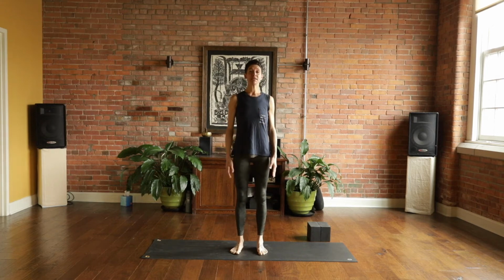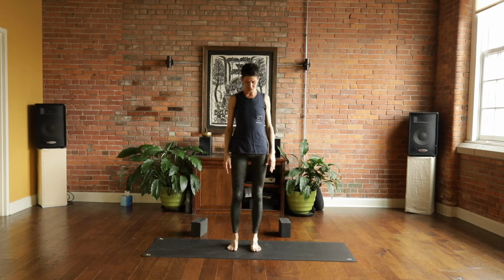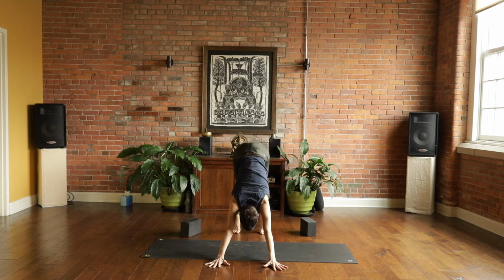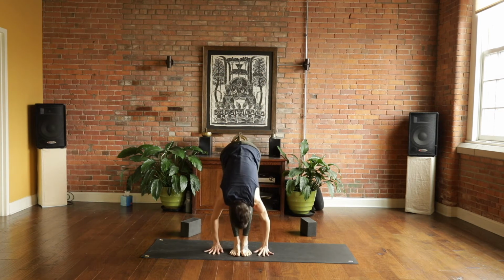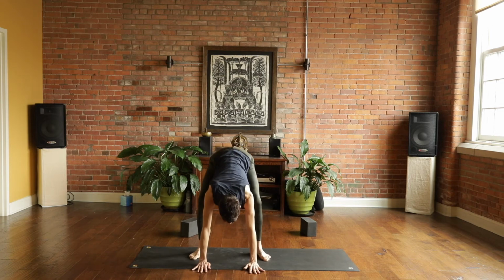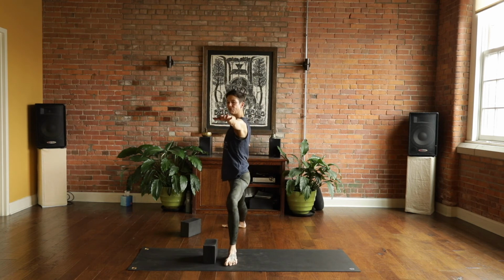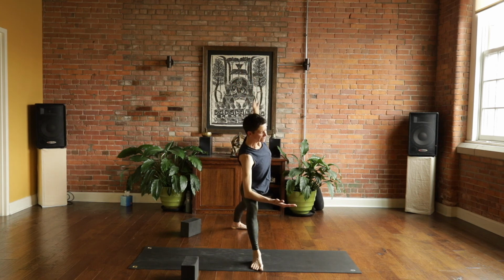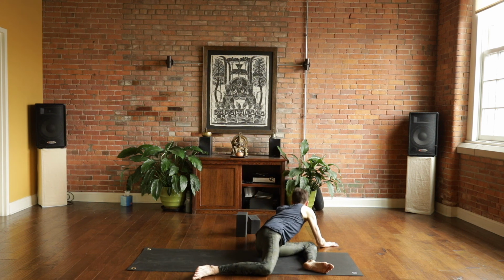30-minute Moon Sequence Vinyasa Flow with Leigh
Join Leigh for at 30-minute Moon Sequence Vinyasa Flow with Leigh.

If you are taking advantage of these free videos, please consider donating to East Meets West Yoga Studio in Buffalo, NY to help support us during the 2020 Coronavirus Mandatory Shutdown.

East Meets West Yoga strongly recommends that you consult with your physician before beginning any exercise program. You should be in good physical condition and be able to participate in the exercise. Iamthebestfitness Trainer is not a licensed medical care provider and represents that it has no expertise in diagnosing, examining, or treating medical conditions of any kind, or in determining the effect of any specific exercise on a medical condition.

You should understand that when participating in any exercise or exercise program, there is the possibility of physical injury. If you engage in this exercise or exercise program, you agree that you do so at your own risk, are voluntarily participating in these activities, assume all risk of injury to yourself, and agree to release and discharge East Meets West Yoga from any and all claims or causes of action, known or unknown, arising out of East Meets West Yoga.

East Meets West Yoga (eastmeetswestyoga.com) is not responsible or liable for any advice, course of treatment, diagnosis or any other information, services or products that you obtain through this site.  You are encouraged to consult with your doctor with regard to this information contained on or through this website.  After reading articles, watching videos or reading other content from this website, you are encouraged to review the information carefully with your professional healthcare provider.